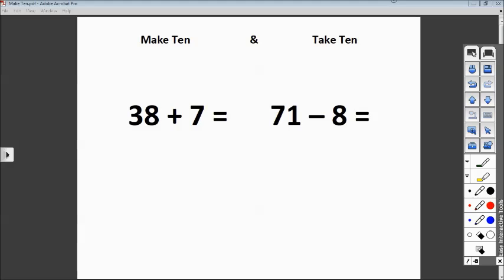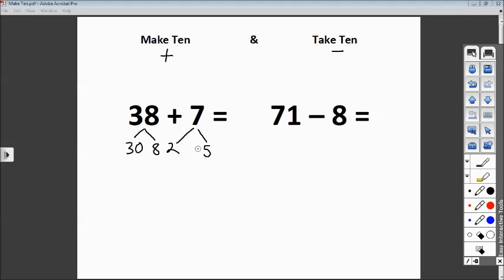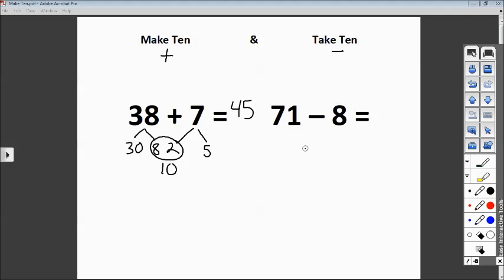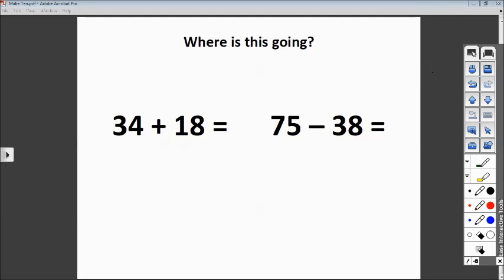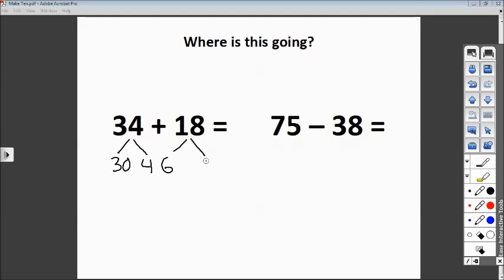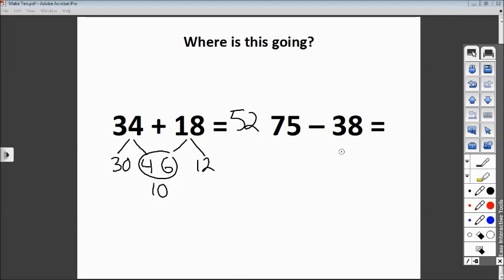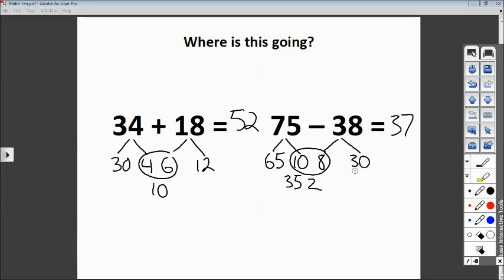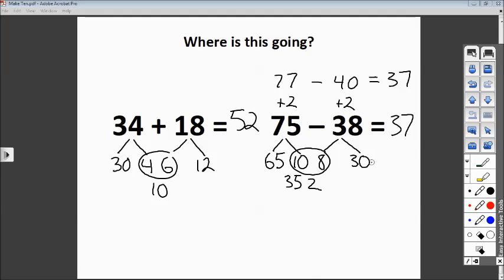Making Ten & Taking Ten